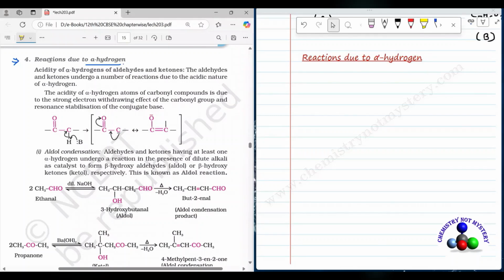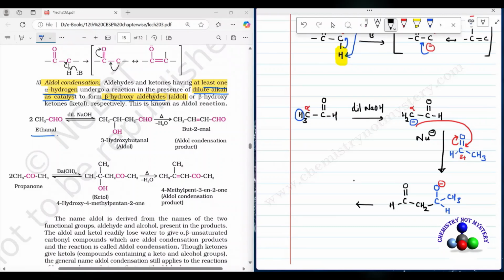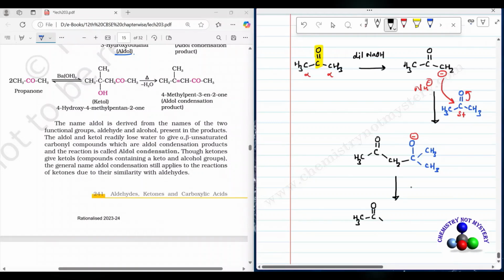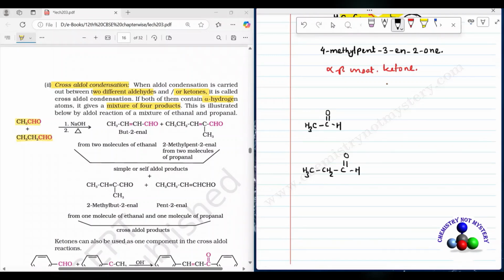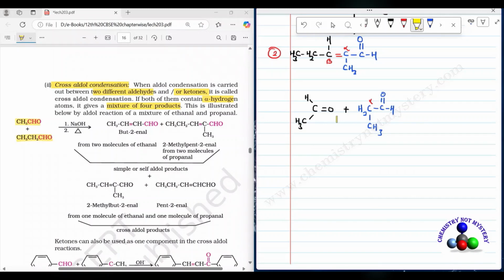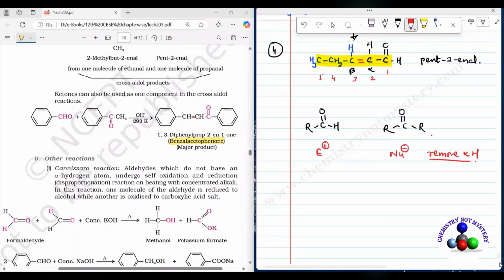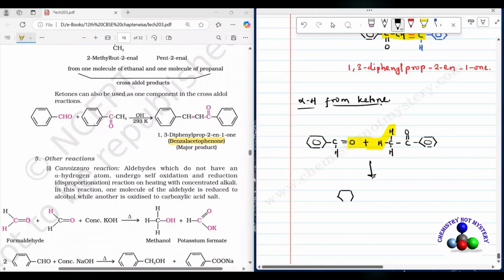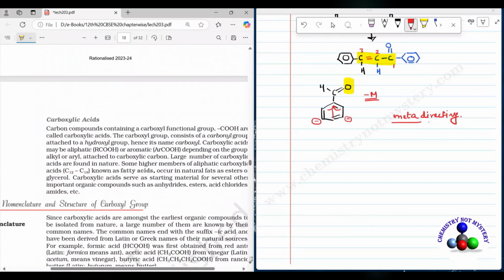Aldehyde Ketone and Carboxylic acid 07/Chapter 8 of NCERT /class 12/ 8.4 Chemical reactions Part 3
00:00 Reactions due to alpha-hydrogen
00:09 Acidity of alpha -hydrogens of aldehydes and ketones
02:03 Aldol condensation
02:44 Aldol reaction with ethanal
08:39 Aldol reaction with acetone
14:44 Cross Aldol condensation between ethanal and propanal
25:04 Cross Aldol condensation between benzaldehyde and acetophenone
32:02 Cannizzaro reaction
33:54 Electrophilic substitution